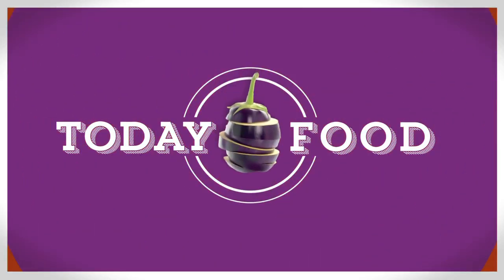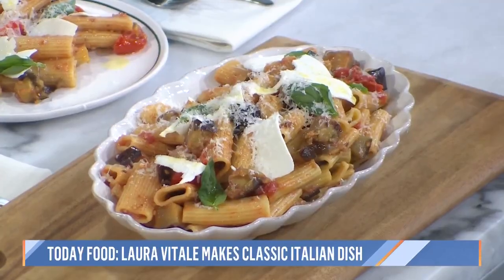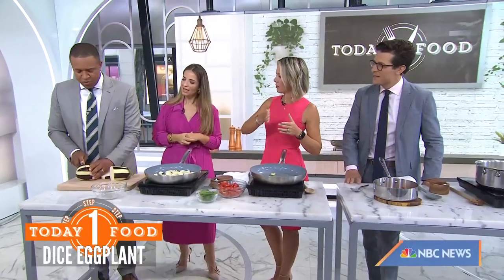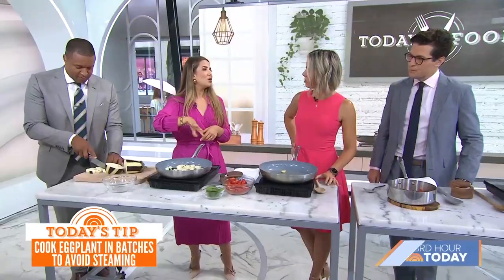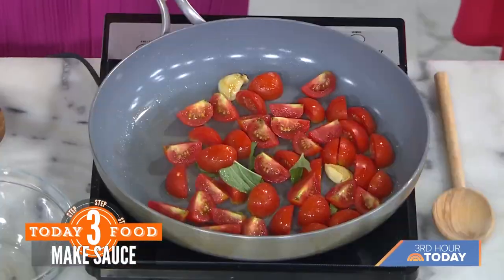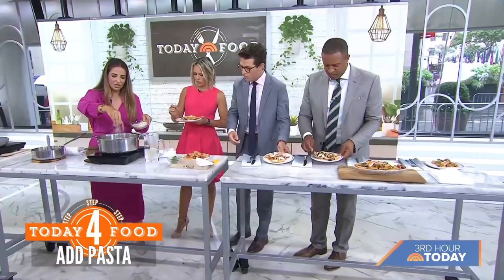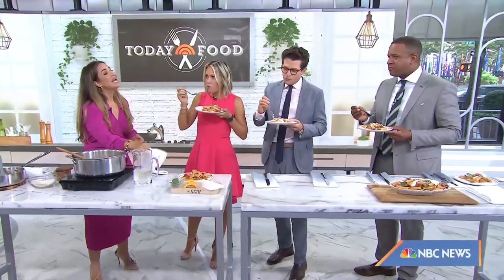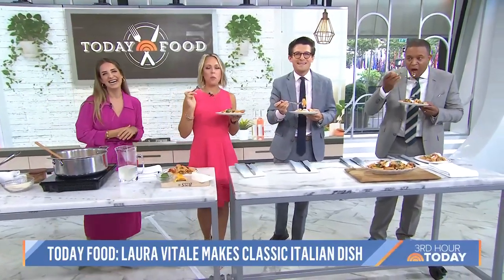This Pasta Alla Norma Recipe Will Make You Think You’re In Italy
After spending a month in Italy, cookbook author Laura Vitale shares a recipe for a rigatoni dish with eggplant and ricotta salata.